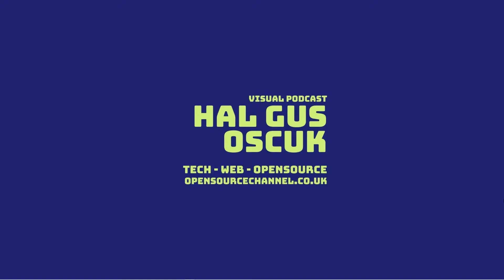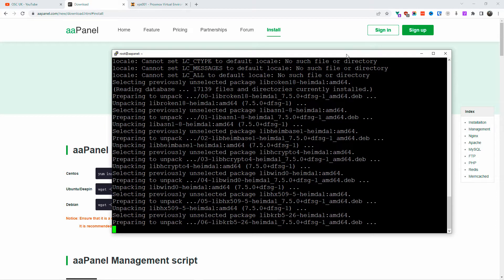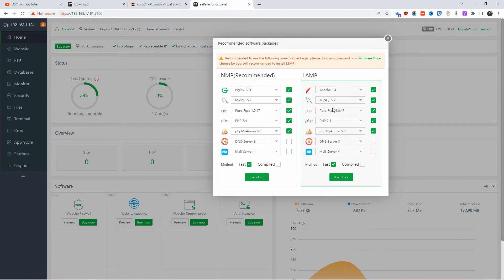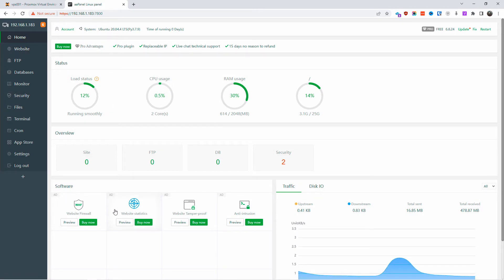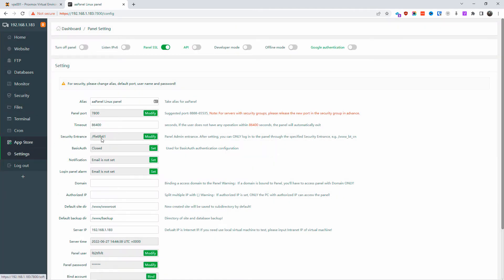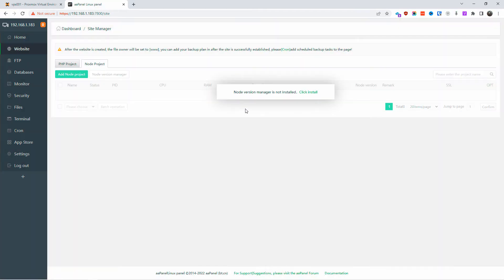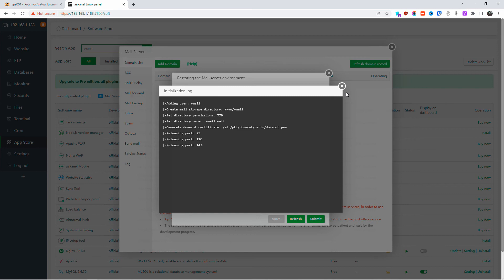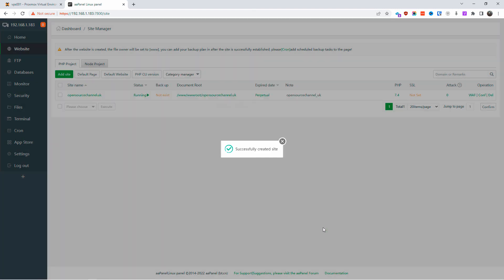Installation of aaPanel on Ubuntu | Get your web panel installed in not time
An easy to install Web Panel for your homelab
Deploy your website in minutes, bind domain names, deploy ssl with one click, change website configurations, and more.